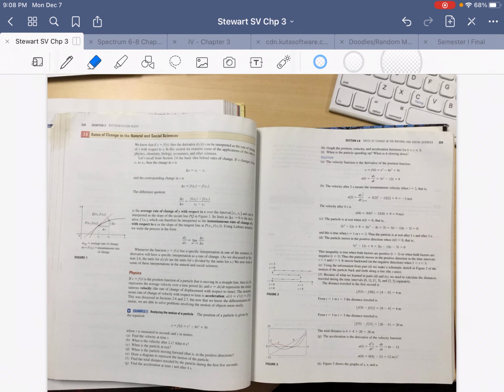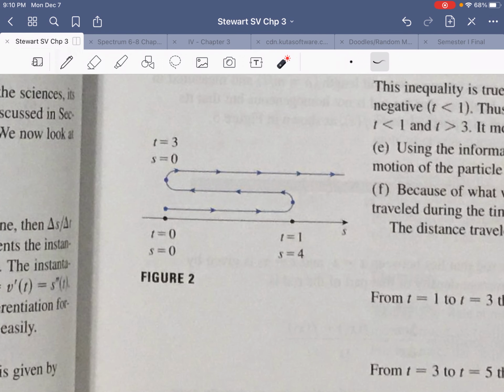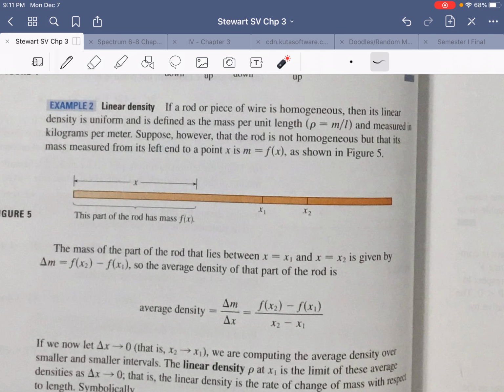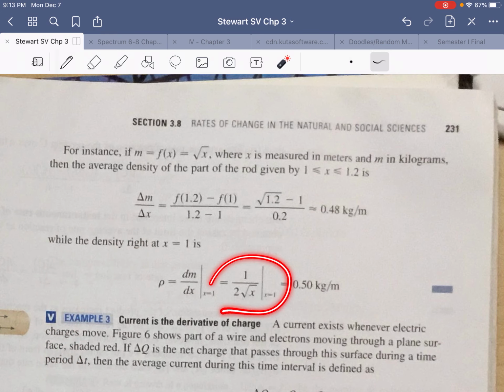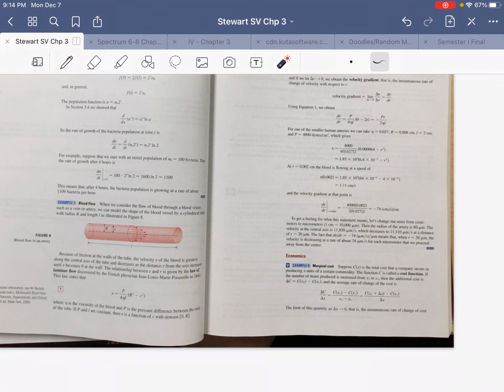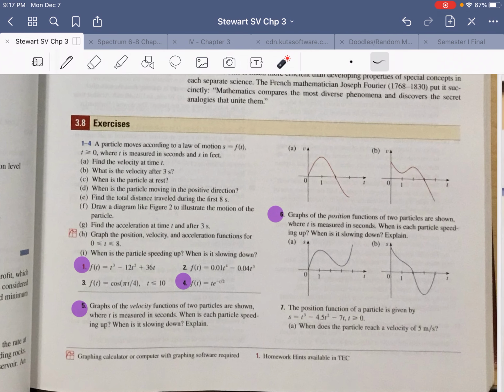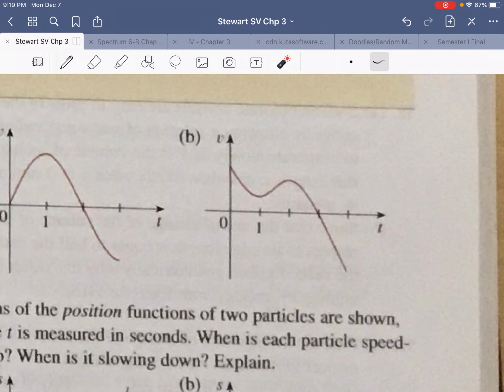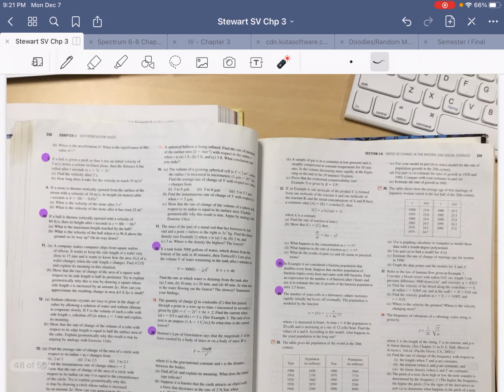3.8 Derivatives in the Natural and Social Sciences